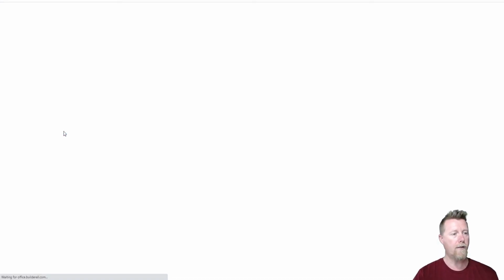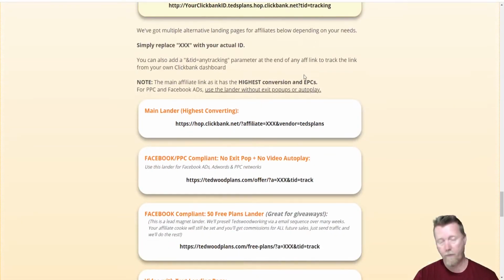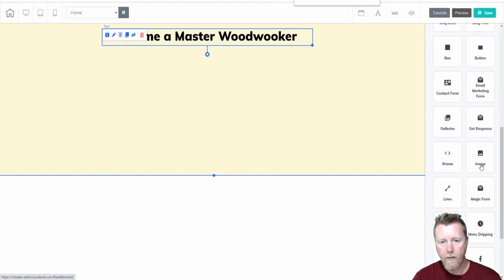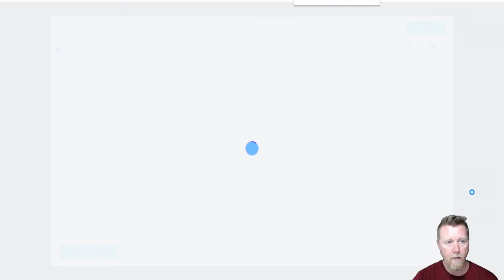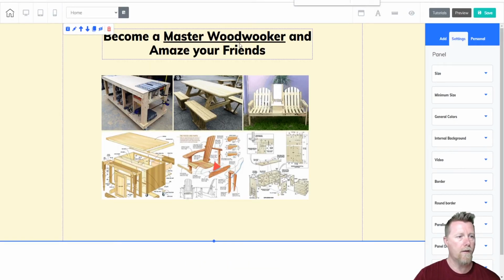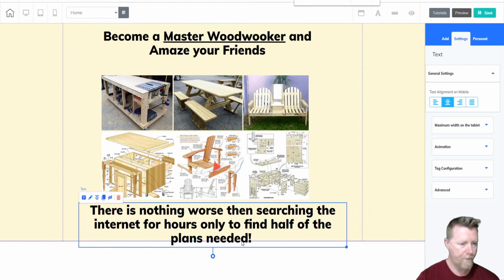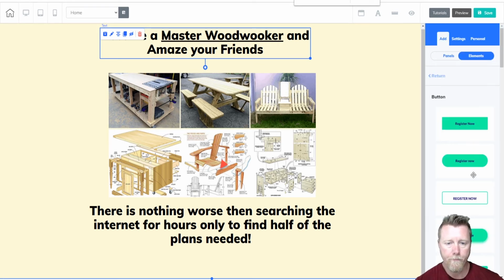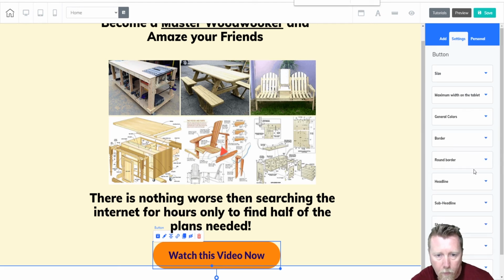How To Create A Landing Page For Clickbank (Step by Step 2020)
This video is going to teach how to create a landing page for clickbank using Builderall.